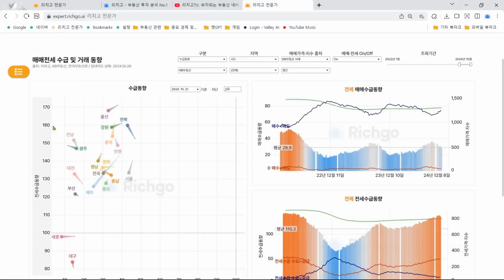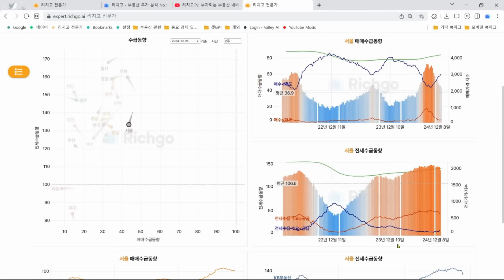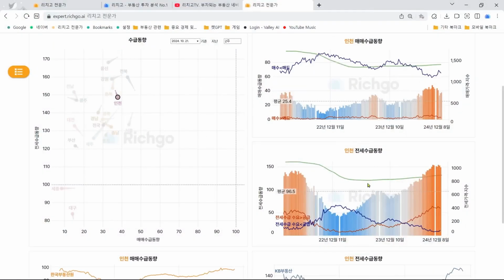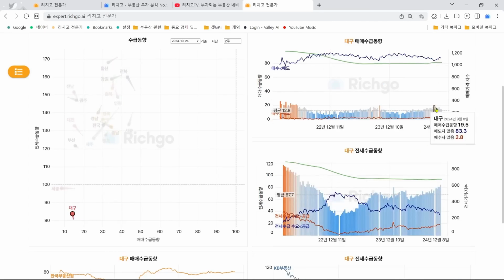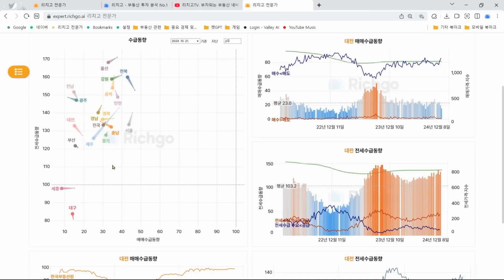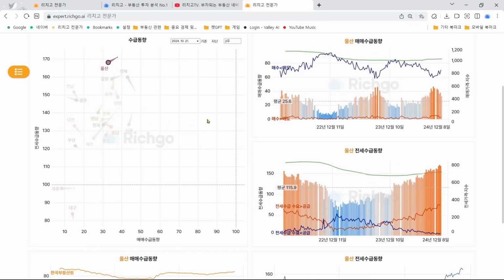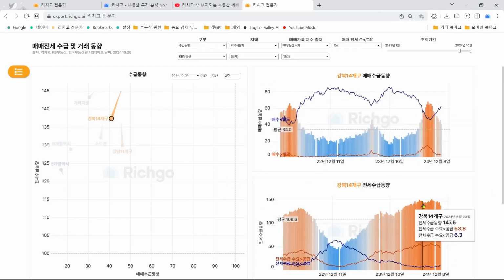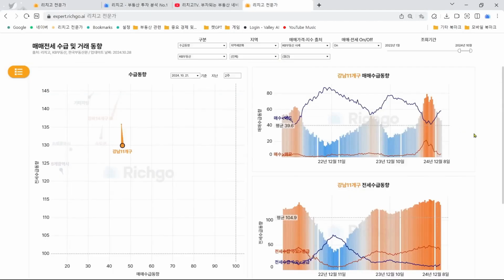Seoul's rental transactions and supply are dropping. Is the rental market in decline?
💎 RichgoTV 💎
Richgo is South Korea's number one company that analyzes real estate using big data and artificial intelligence, helping you make informed decisions.

By watching the RichgoTV channel, you can determine whether the current Korean real estate market is undervalued or overvalued. We provide services based on big data to help you make rational buying and selling decisions.